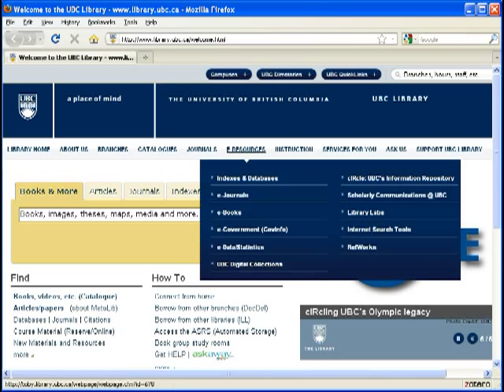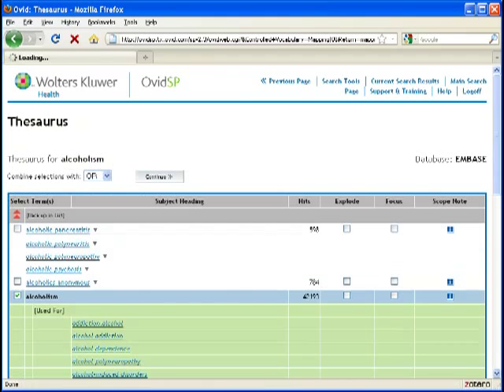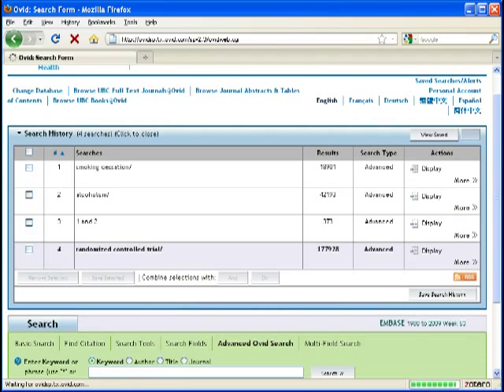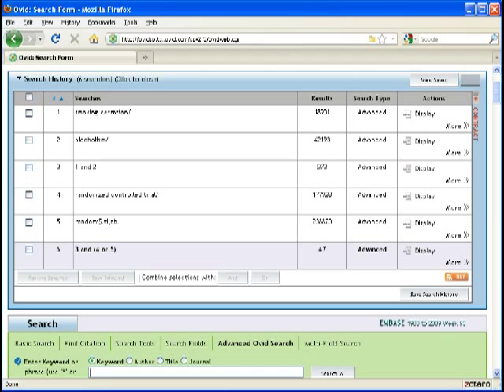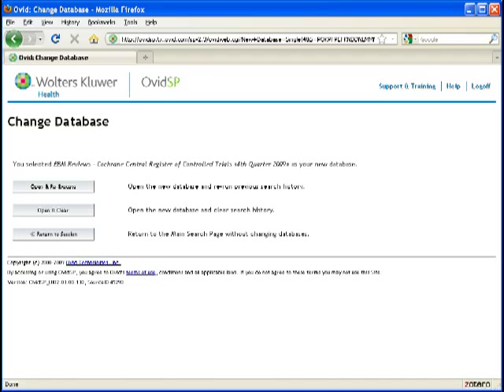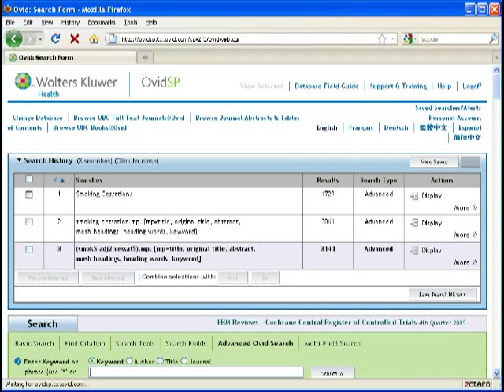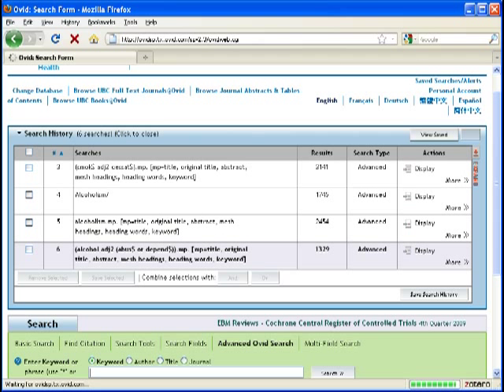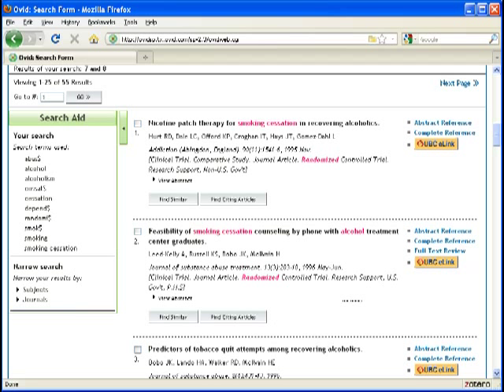Section 1: Review of how to find original studies (RCTs) in Embase 19 min. 7 sec.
Section 1: Review of how to find original studies (RCTs) in Embase is part of a set of 4 videos:
a) Introduction  3 min.11 sec.
b) Section 1: Review of how to find original studies (RCTs) in Embase 19 min. 7 sec.
c) Section 2: How to find review articles, systematic reviews and meta-analyses 23 min 35 sec.
d) Section 3: How to find clinical practice guidelines 20 min. 19 sec.

Instructor: Teresa Lee, Reference Librarian (Pharmacy Liaison)
Woodward Library, UBC